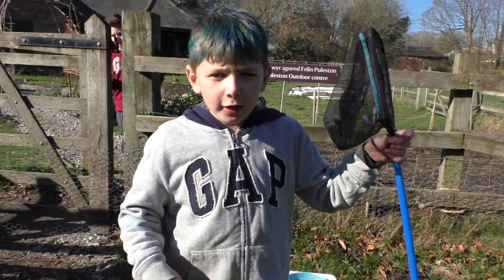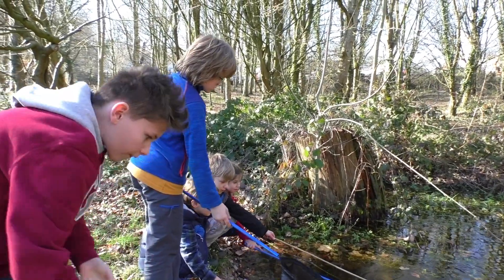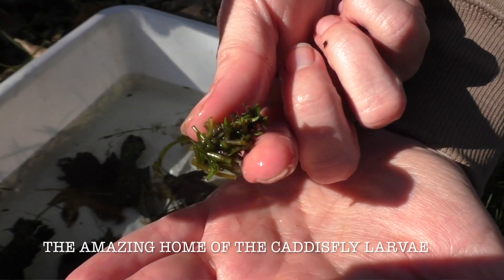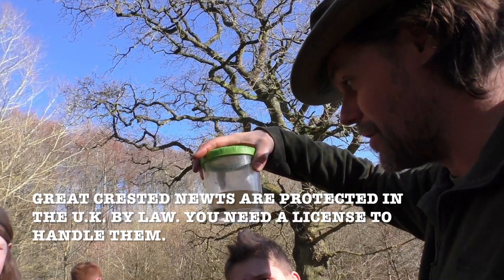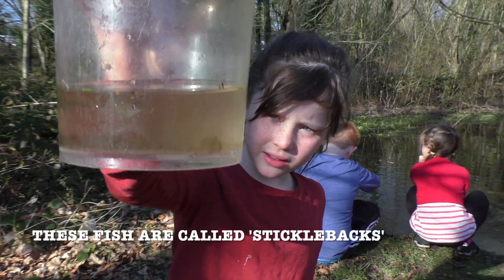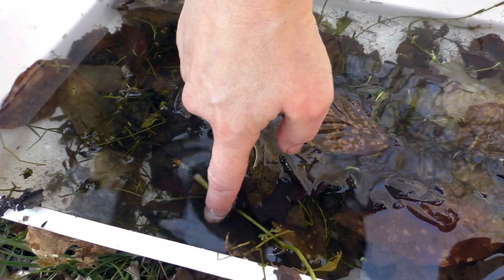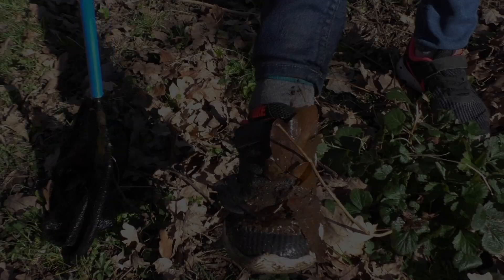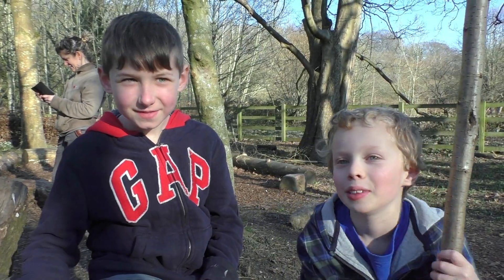Wild Detectives: Pond Dipping with Kids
Follow us during a day of nature education for children as they become Wild Detectives for a day at our Forest School. In this first video we take the children pond dipping to learn about freshwater habitats and the species that live there. Newts, frogs, dragonflies and fish were all on our 'most wanted' list. The kids had a great time.
This activity makes a great session for Key Stage 1 & 2 school children and we often work with school groups delivering outdoor education on a range of topics. If you'd like to get in touch with us to find out how we can rewild your school curriculum then please get in touch.
Thanks to our Wild Detectives for being YouTube stars for the day. Thanks also to their families for letting us film them.
In Part 2 of this series we will take the children on the hunt for wild animal tracks and we will also dissect owl pellets.

You can get more FREE resources, including Our Top 3 Outdoor Lesson Plans to get kids reconnected with nature by visiting our